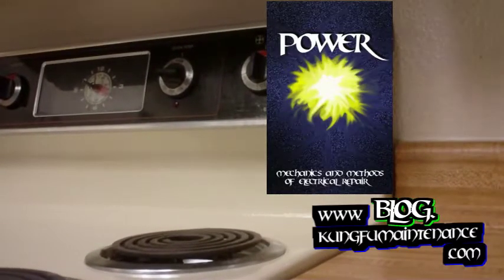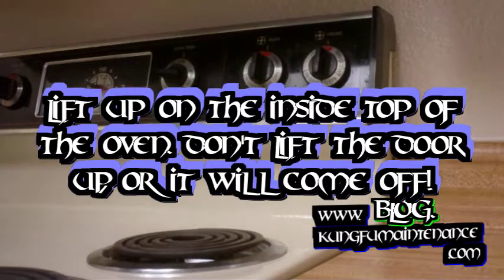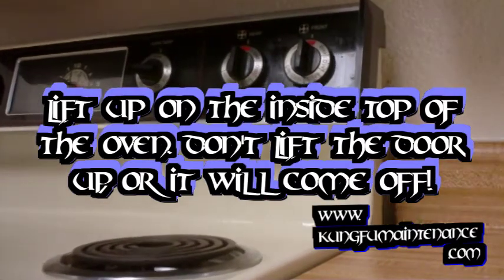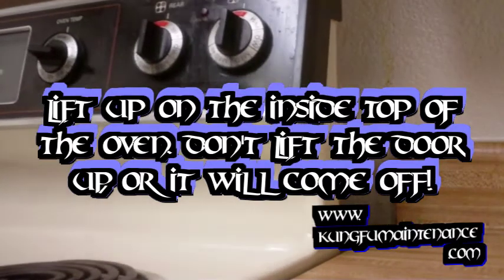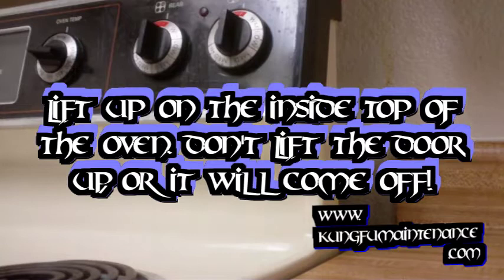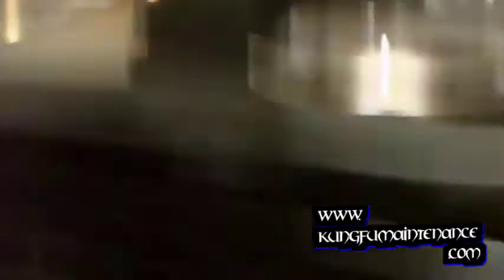Electric Range Or Stove ~ How To Set Up, Install, And/Or, Change Out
Kung Fu Maintenance demonstrates and discusses the factors involved in setting up, replacing, and changing out a stove or range.